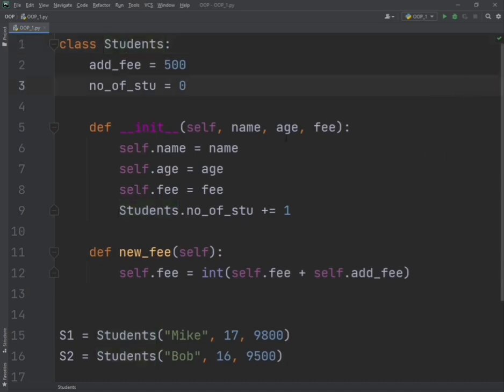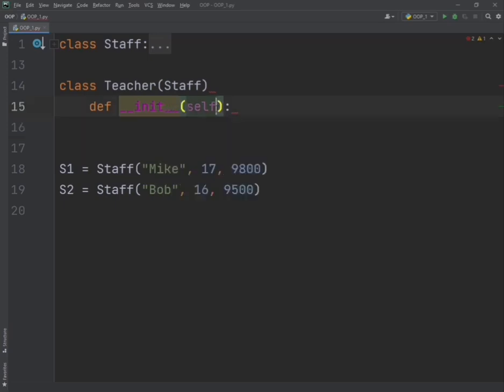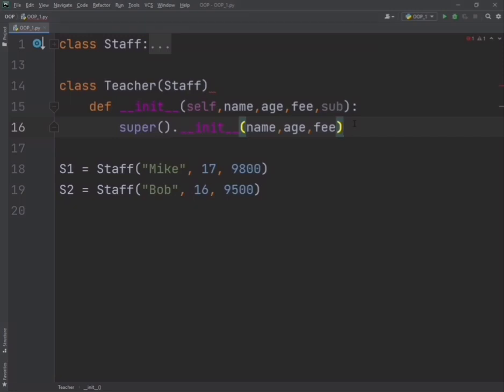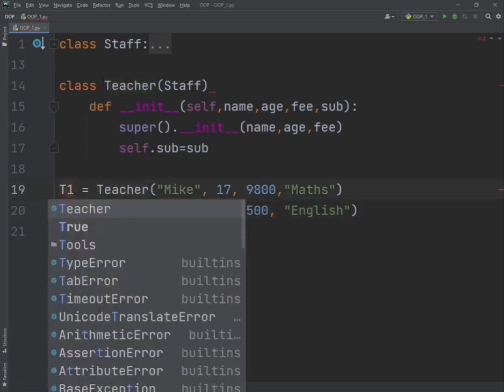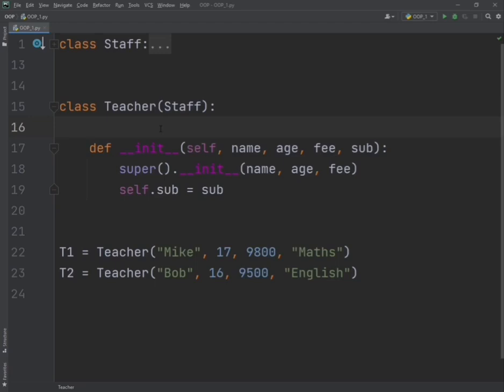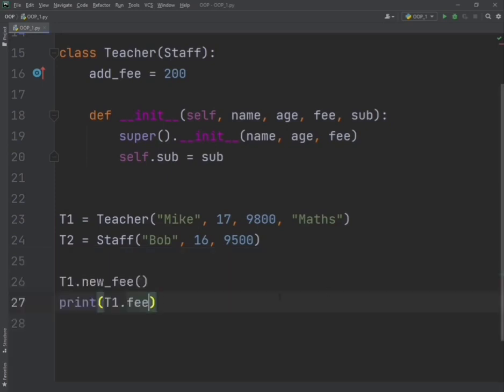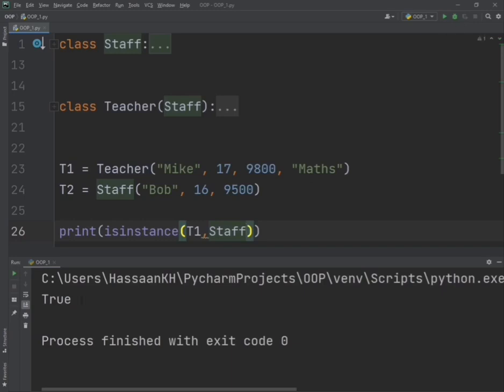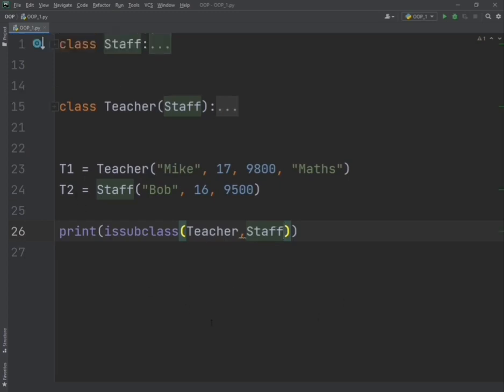Python OOP Tutorial # 5 | Inheritance and Subclasses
Welcome to the fifth Python OOP tutorial in our series! In this video, we explore inheritance and subclasses. Learn how to create new classes based on existing ones, inherit attributes and methods, and establish powerful relationships between classes. Enhance your code's reusability and organisation with the magic of inheritance! Join us now and level up your Python OOP skills. Let's dive in!